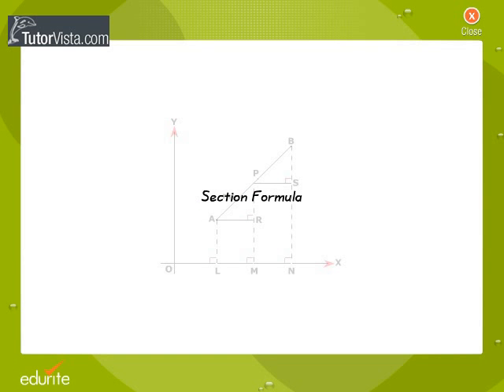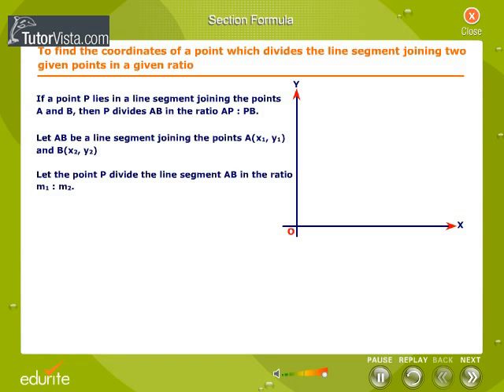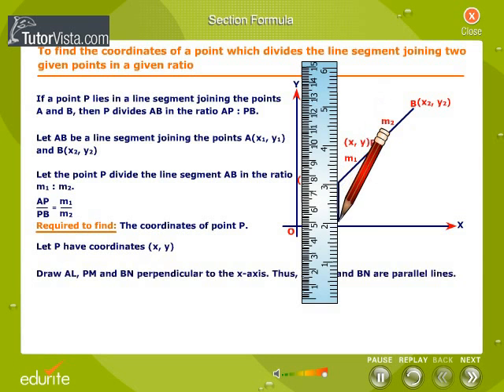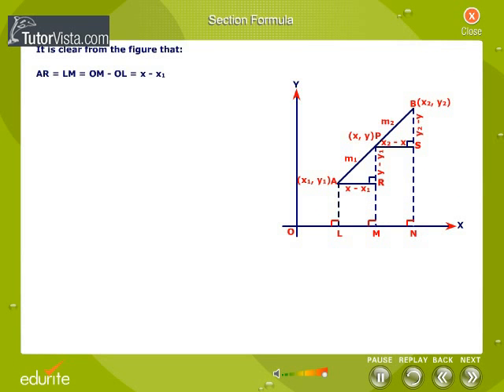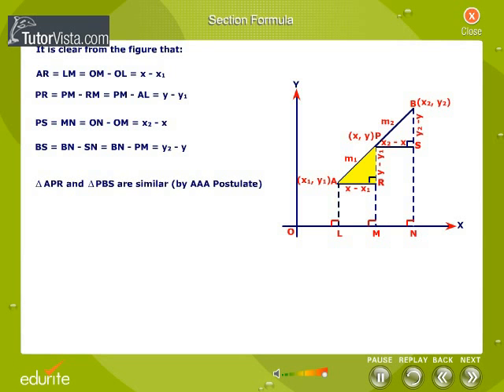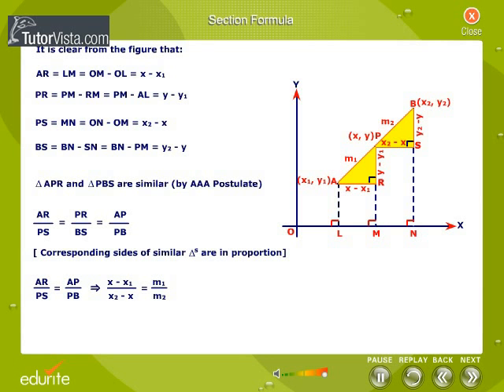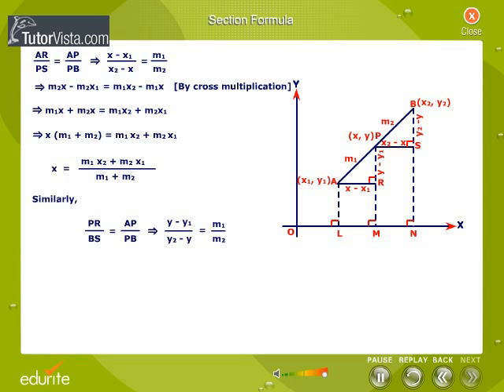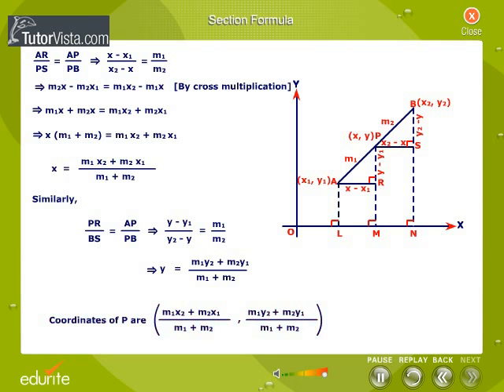Section Formula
Given two end points of line segment A(x1, y1) and B (x2, y2) you can determine the coordinates of the point P(x, y) that divides the given line segment in the ratio m:n using Section Formula  given by  .
The midpoint of a line segment divides it into two equal parts or in the ratio 1:1. The midpoint of line segment joining the points (x1, y1) and (x2, y2) is  .
The line joining the vertex to the midpoint of opposite side of a triangle is called Median.  Three medians can be drawn to a triangle and the point of concurrency of medians of a triangle is called Centroid denoted with G.
If A(x1, y1), B(x2, y2) and C(x3, y3) are vertices of a triangle then its centroid G is given by  . The centroid of a triangle divides the median in the ratio 2:1